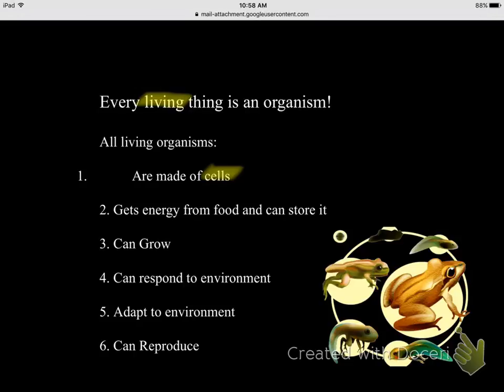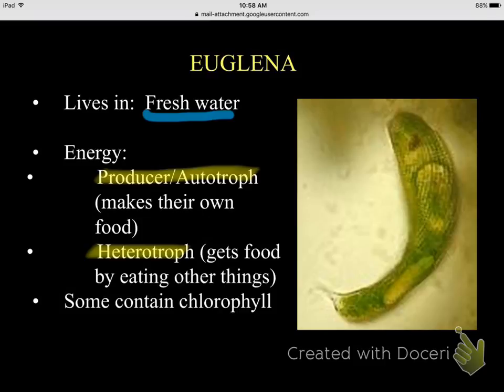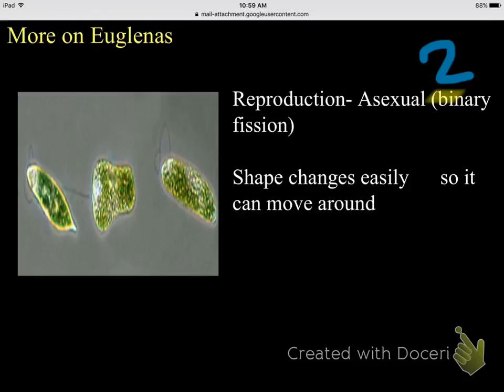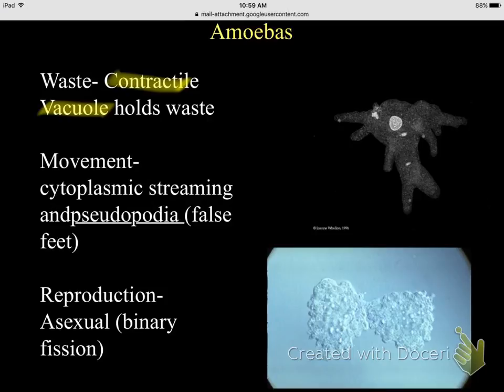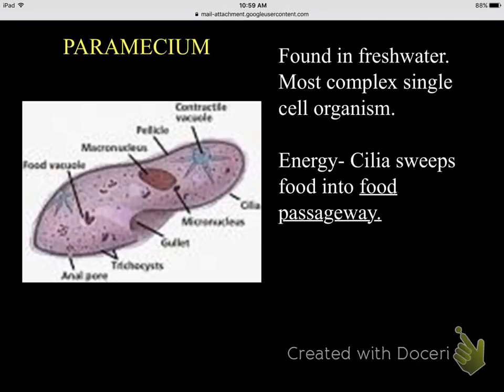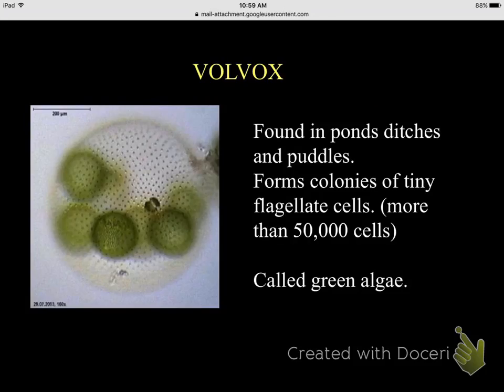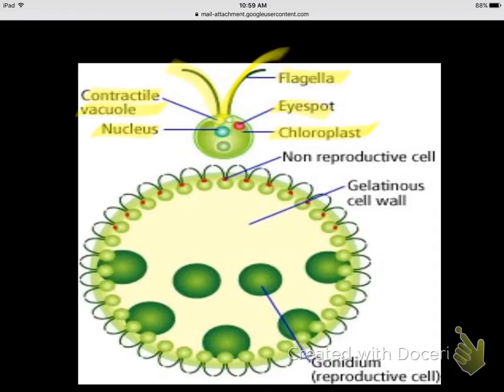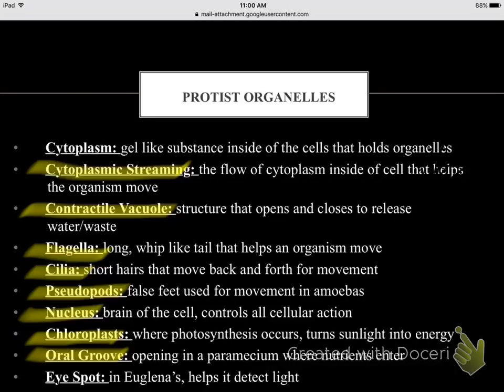Protist Video Notes